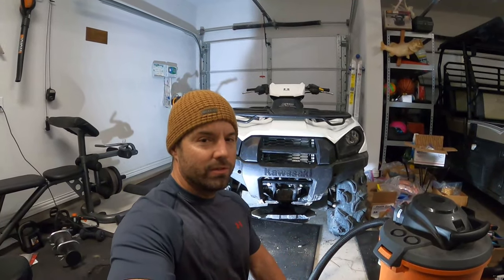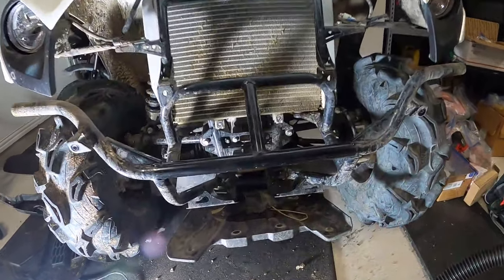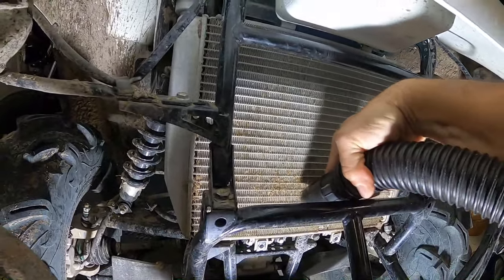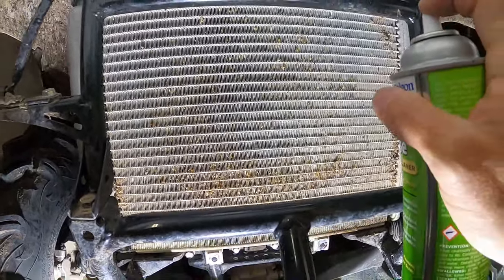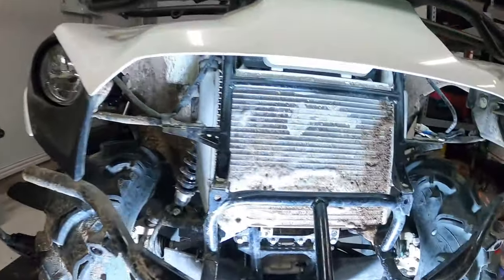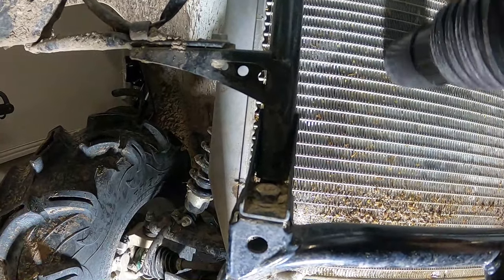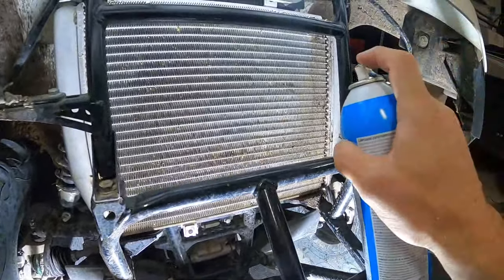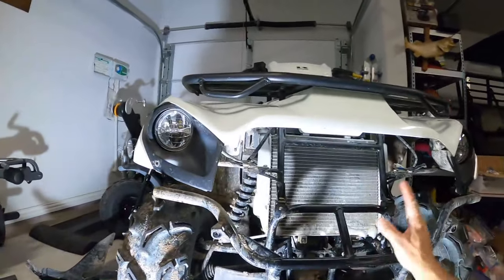How To Clean Your ATV / UTV Radiator (Overheating?)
Is your ATV UTV or Dirtbike overheating?  You may want to look at your radiator to ensure it is getting good air flow.  Good news is this is an easy fix if your machine is overheating or running hotter than normal.  Take a look at this video to learn how to maintain a clean radiator.

Products used-
Frost King ACF19 Air Conditioner Foaming Cleaner, 19.oz
Nu-Calgon Evap Foam No Rinse (green label)